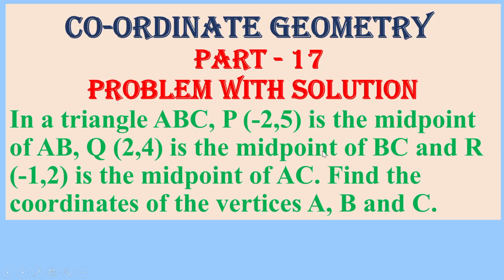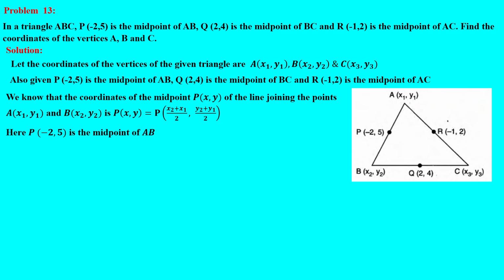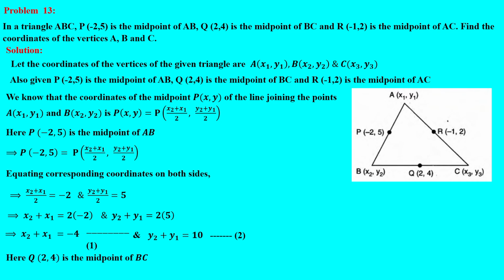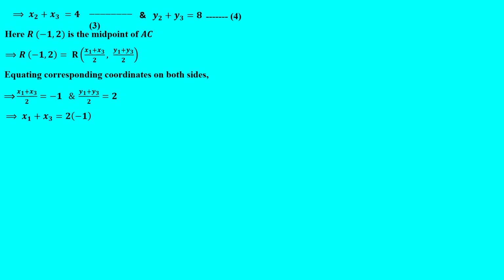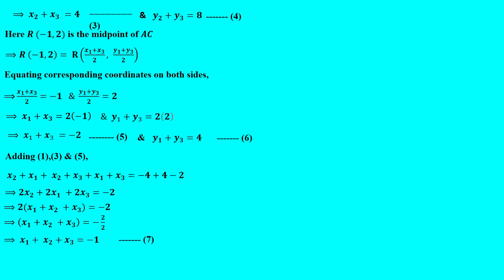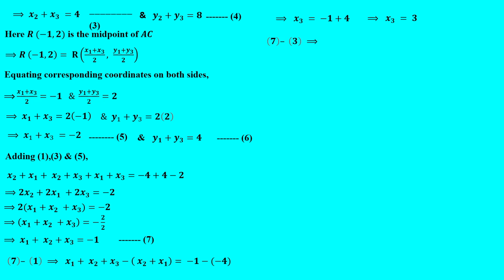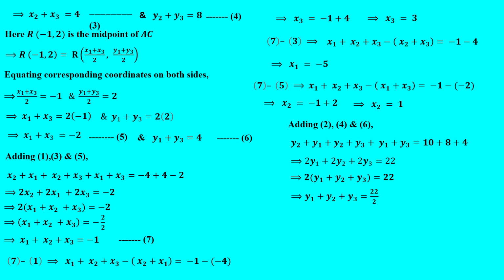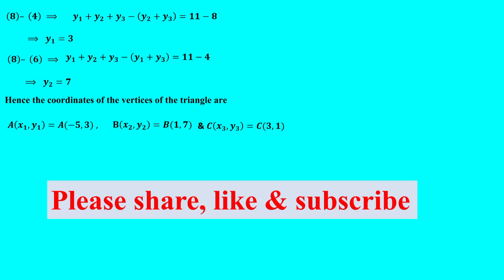Geometry , Co-ordinate_Geometry 17 , ProblemWithSolution, Please Subscribe, Like & Share 🙏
In a triangle ABC, P (-2,5) is the midpoint of AB, Q (2,4) is the midpoint of BC and R (-1,2) is the midpoint of AC. Find the coordinates of the vertices A, B and C.